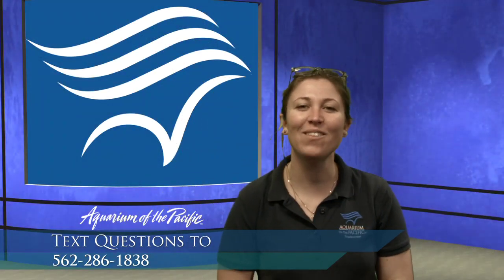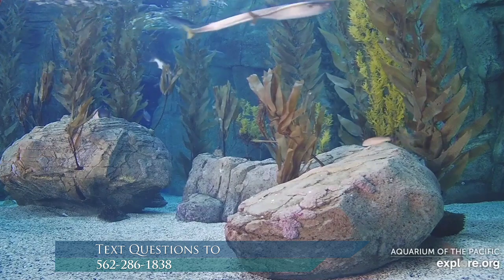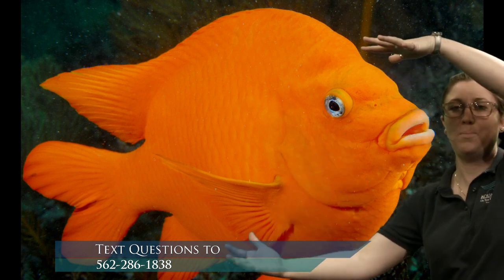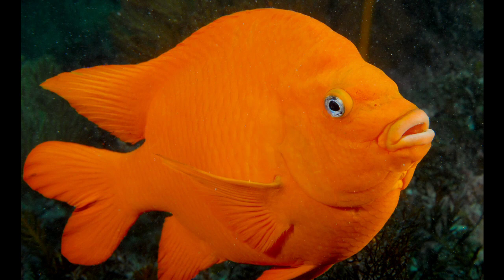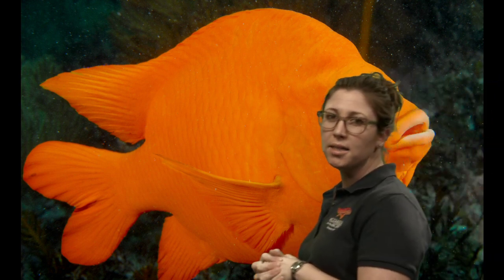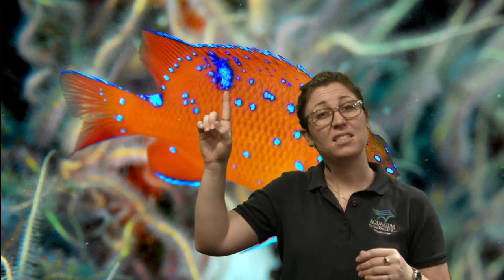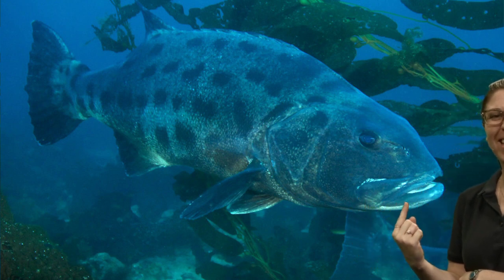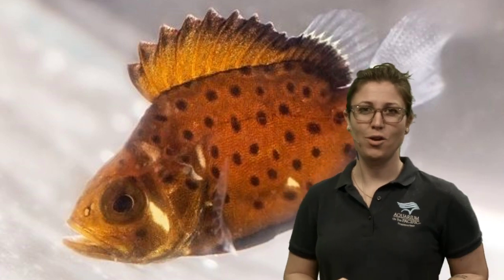Aquarium Exploration: Fish (3-5)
Join us as we explore the amazing adaptations that make fish so special.